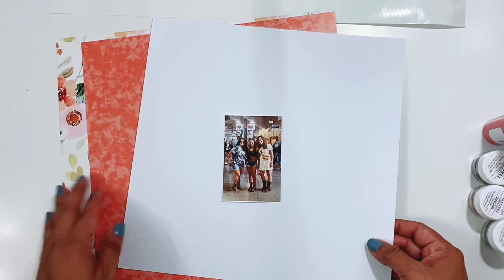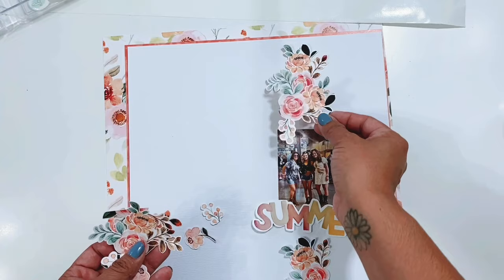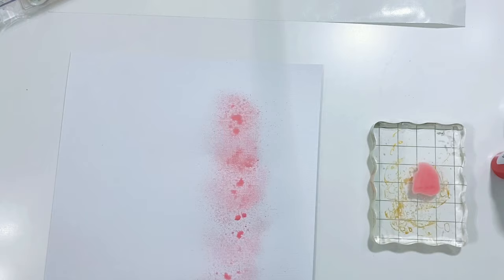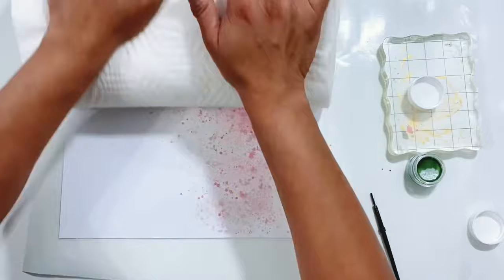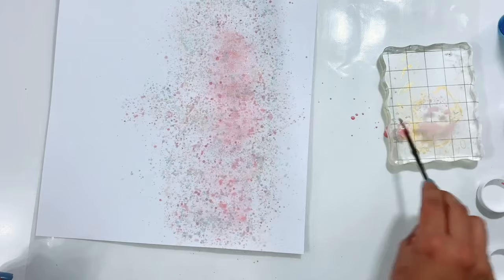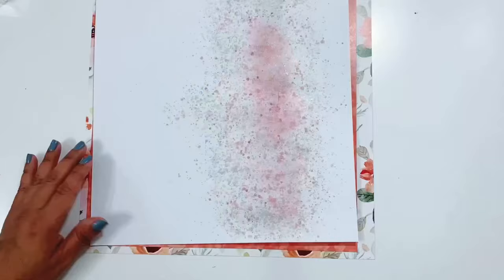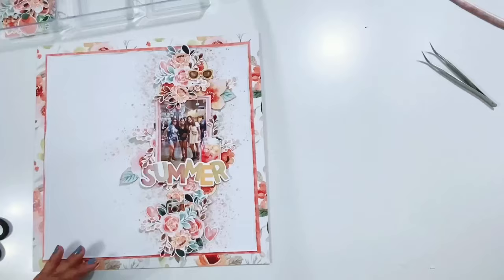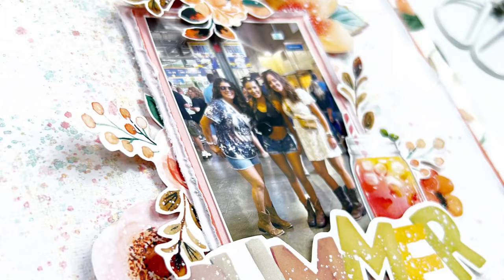Scrapbook Process Video | Shimmerz Paints Design Team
Hello Everyone! I have a 12x12 scrapbook process video to share with you using the July 2023 Shimmerz Paints Color Kitz & Paper Bundle! Make sure to check out the Shimmerz Paints Shop! If you use my name Erica Rose in the comments section of your check out screen you will receive a freebie with your order!

Check out my Close to My Heart Shop Close To My Heart